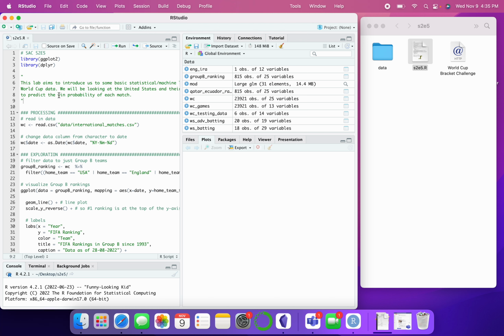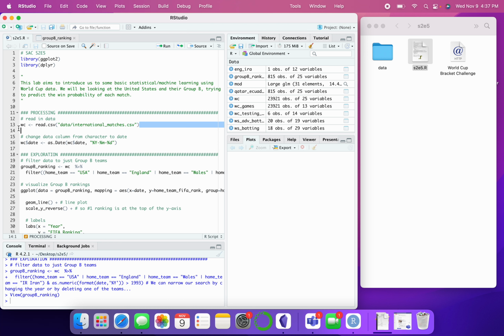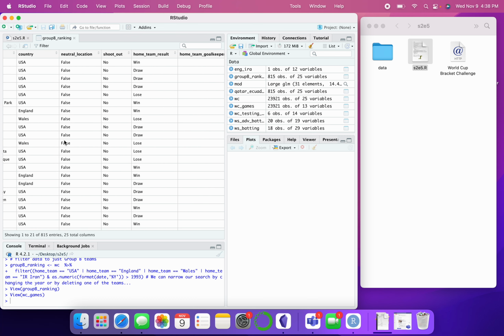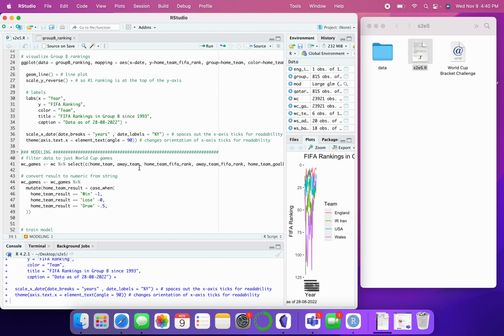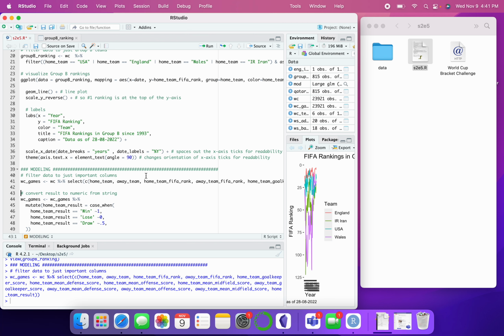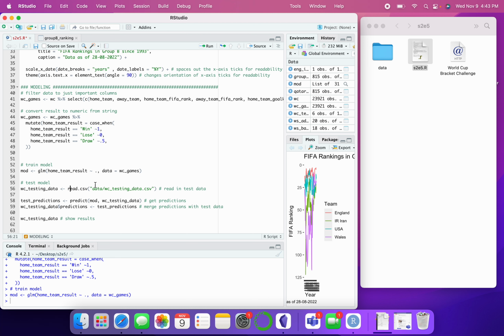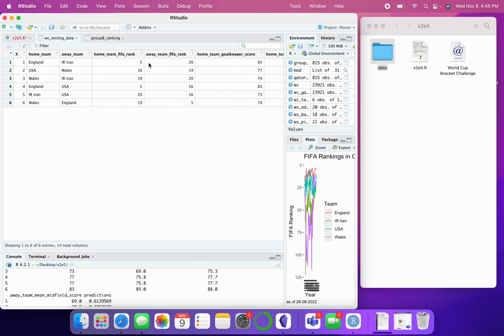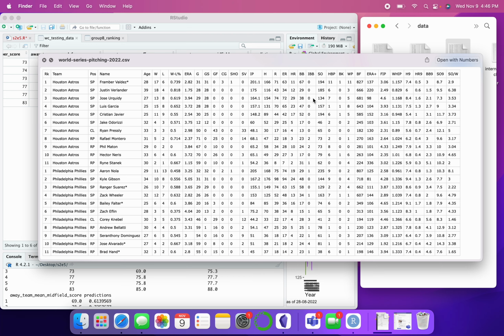UVMSAC | S2E5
Sports Analytics Club
S2E5 - Predicting World Cup Win Probability